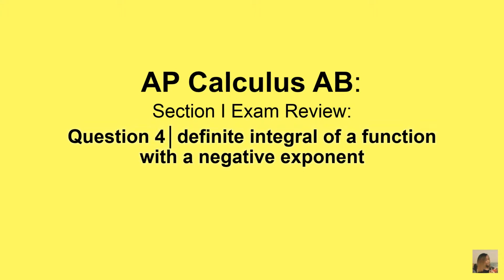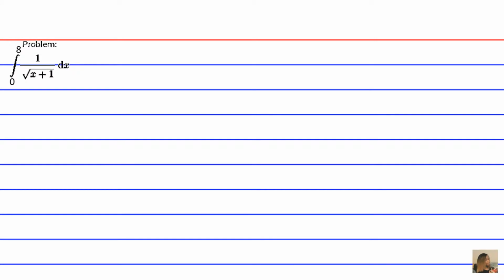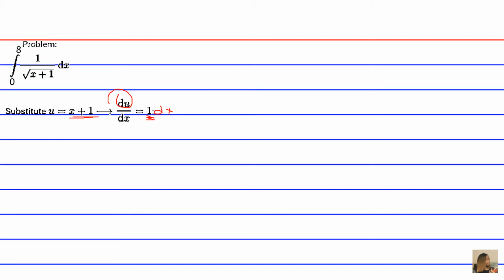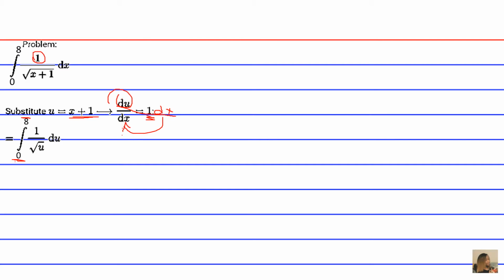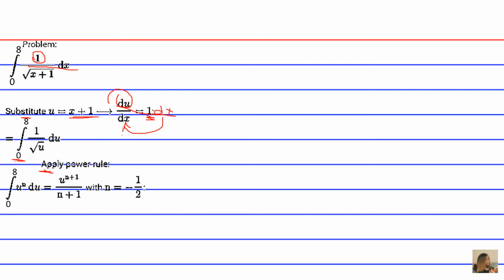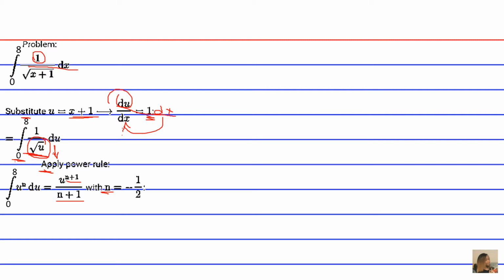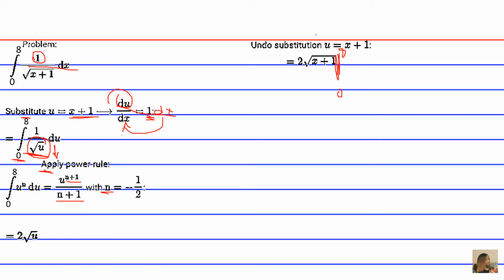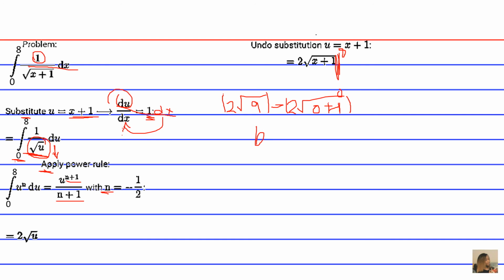AP Cram│ Calculus Exam Question 4│ u substitution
Question 4 The AP Calculus Exam Review│ u substitution

 IF YOU DON'T FEEL LIKE SITTING THROUGH THE ENTIRE VIDEO PLAY IT ON DOUBLE SPEED!!! (IN SETTINGS TAB wheel on the lower right-hand-side) AND LISTEN CAREFULLY!!!...YOU'LL LEARN SOMETHING...SORRY IN ADVANCE FOR MISTAKES AND HAPPY STUDYING!!!